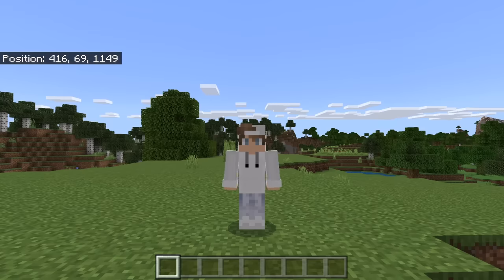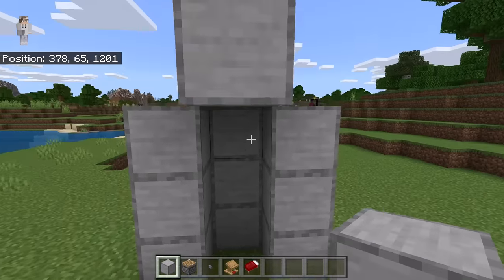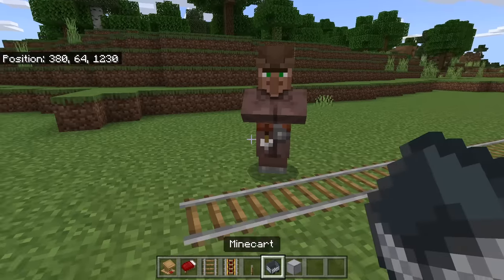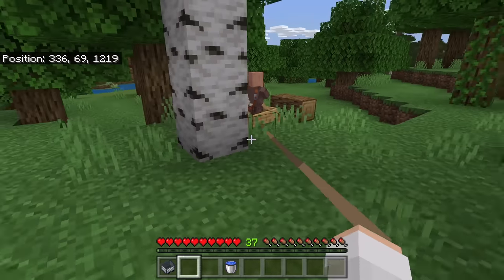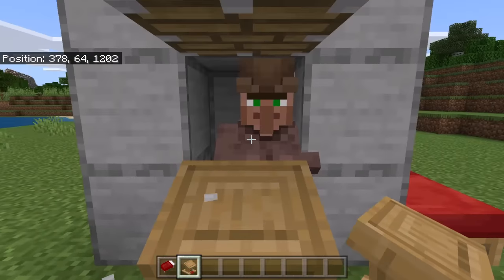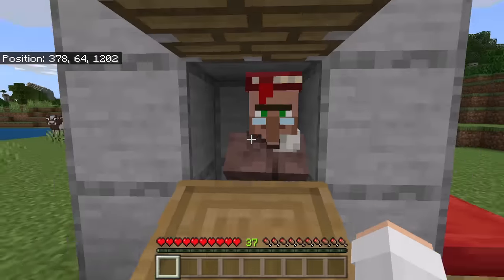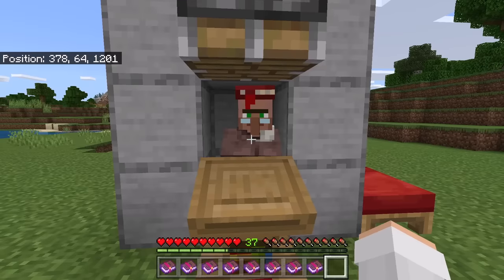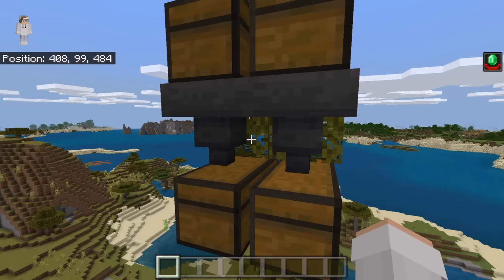HOW TO EASILY GET MENDING ENCHANTED BOOKS in Minecraft Bedrock (MCPE/Xbox/PS4/Nintendo Switch/PC)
HOW TO EASILY GET MENDING BOOKS in Minecraft Bedrock (MCPE/Xbox/PS4/Nintendo Switch/PC)

This method of getting mending enchanted books is simple and efficient. It works on 1.18 and on all other recent versions of Minecraft Bedrock whether you play on mobile, console, or PC.